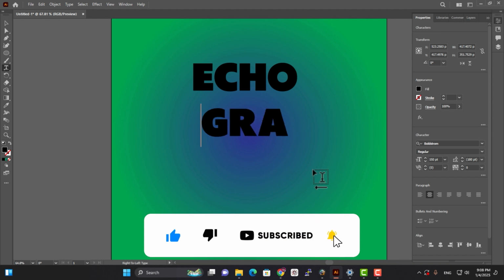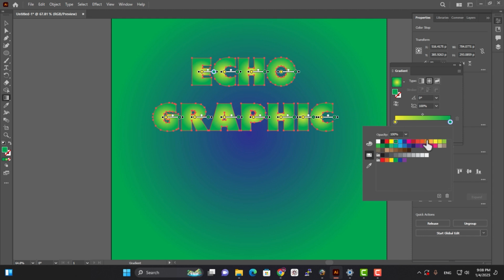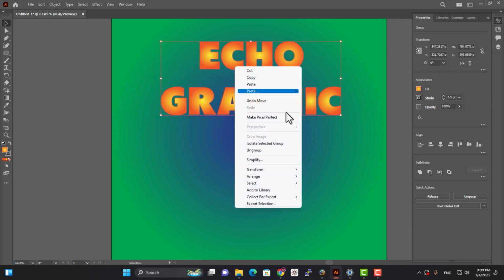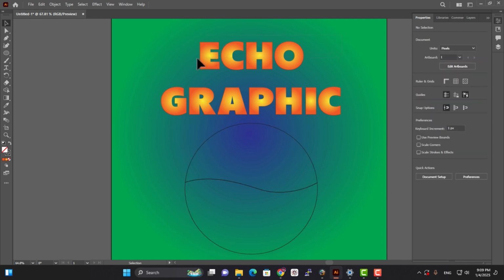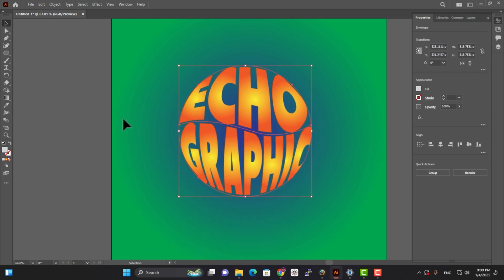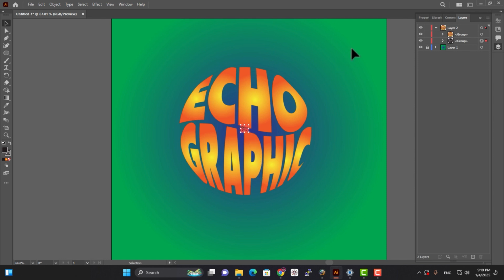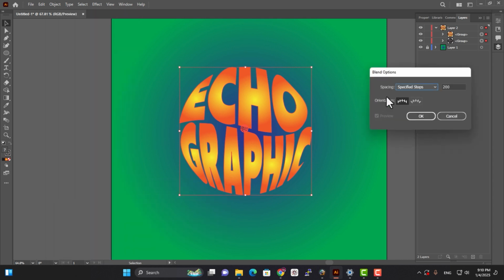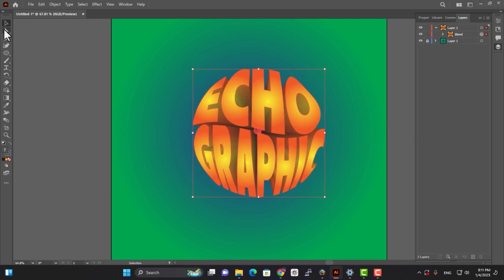3D Text Effects in Illustrator: Step-by-Step Tutorial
Adobe Illustrator Tutorial: Learn how to create eye-catching 3D text effects with this free Illustrator tutorial. This step-by-step guide is packed with Illustrator tips and tricks to help you master advanced techniques and elevate your design game. Whether you're a beginner or looking to refine your skills, this tutorial covers everything from using the 3D tools to adding textures and lighting for a professional finish. Perfect for those searching for free Illustrator tutorials or wanting to explore creative Illustrator tricks, this guide will transform your typography into stunning 3D masterpieces!